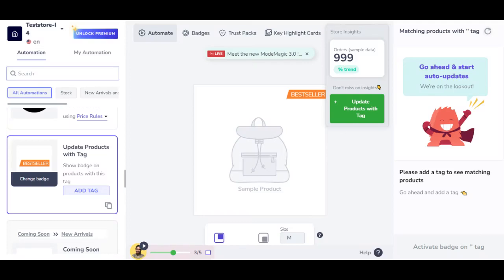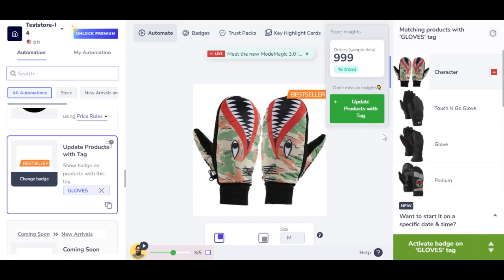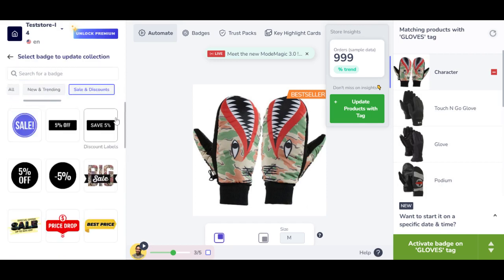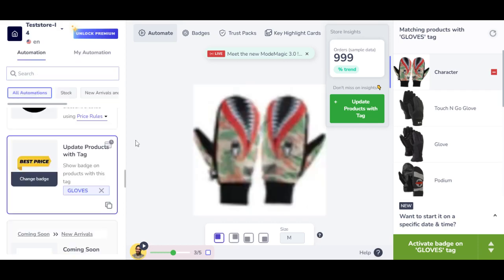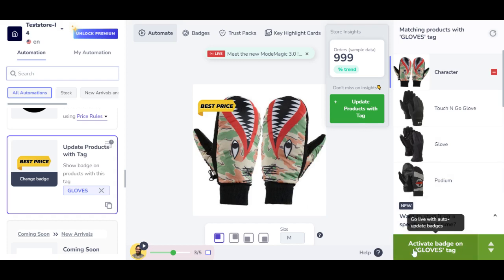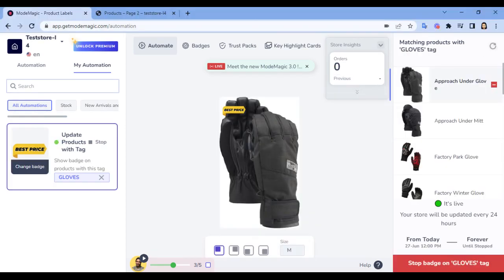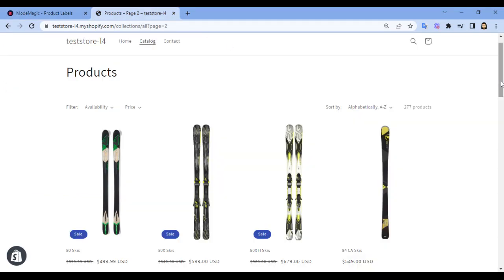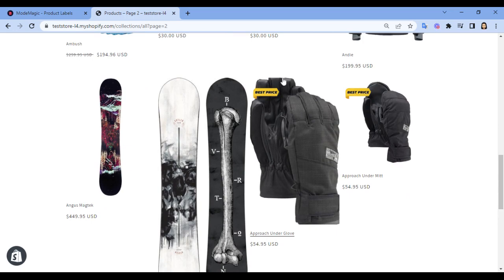How To Setup the Update Products with Tag Automation in ModeMagic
Want to apply badges to your products based on product tags? ModeMagic's Update Products with Tag Automation will help you set it up easily.

Here’s a step-by-step guide on how you can auto-apply badges to products based on a tag in ModeMagic